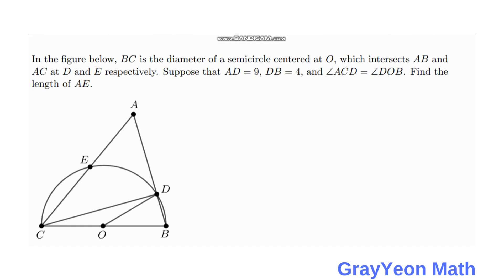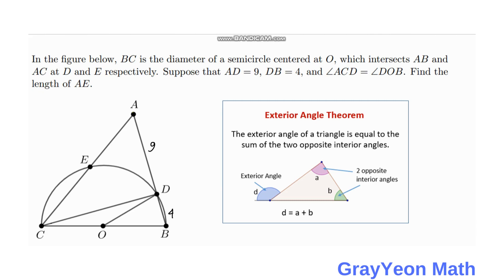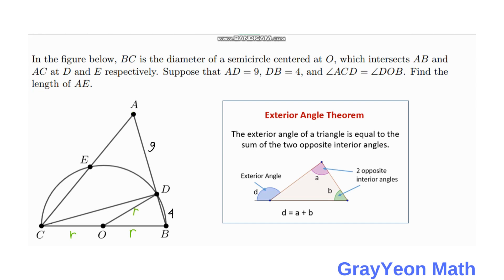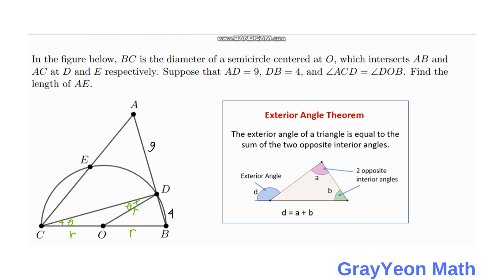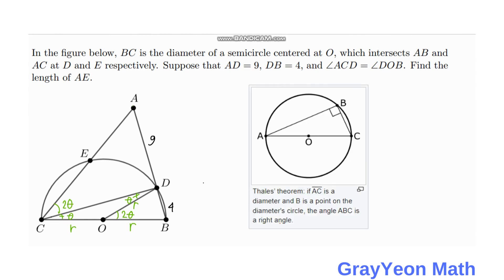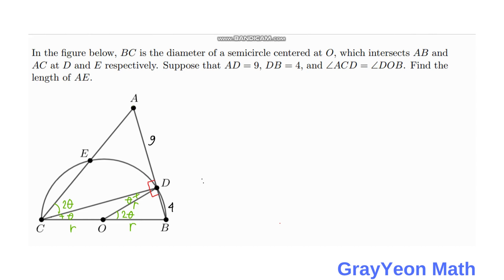Find AE | Intersecting Secant Theorem | Double Angle Identities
In the figure below, BC is the diameter of a semicircle centered at O, which intersects AB and
AC at D and E respectively. Suppose that AD = 9, DB = 4, and ∠ACD = ∠DOB. Find the
length of AE.

In the problem, we are going to use the following theorems/math concepts

The exterior angle of a triangle is equal to the sum of the two opposite interior angles.

Thales Theorem,
In geometry, Thales's theorem states that if A, B, and C are distinct points on a circle where the line AC is a diameter, the angle ABC is a right angle. Thales's theorem is a special case of the inscribed angle theorem and is mentioned and proved as part of the 31st proposition in the third book of Euclid's Elements.[1] It is generally attributed to Thales of Miletus, but it is sometimes attributed to Pythagoras.

Double Angle Identities for Tangent
The trigonometric double angle formulas give a relationship between the basic trigonometric functions applied to twice an angle in terms of trigonometric functions of the angle itself.

Intersecting Secants Theorem a.k.a Secant Secant Theorem

The intersecting secants theorem or just secant theorem describes the relation of line segments created by two intersecting secants and the associated circle.

For two lines AD and BC that intersect each other in P and some circle in A and D and B and C, respectively, the following equation holds:

(PA)(PD)=(PB)(PC).

Please watch the video until the end so you can learn more on how to solve problems like this.

Learn math with me.

Cheers!!